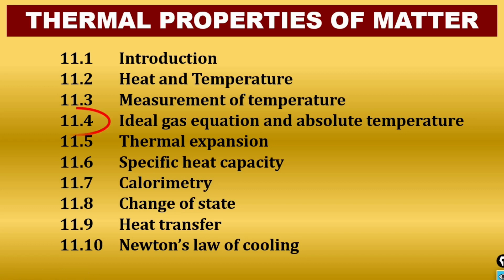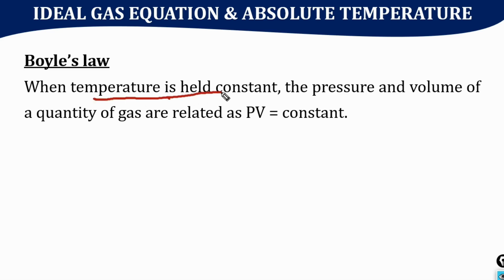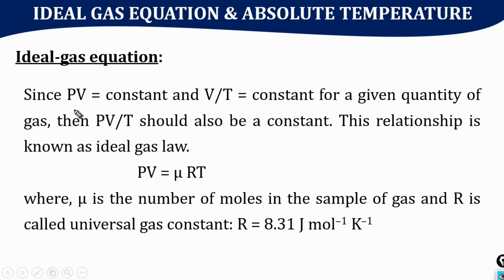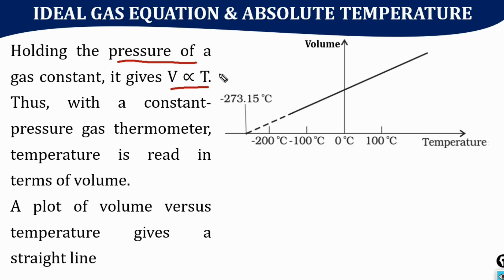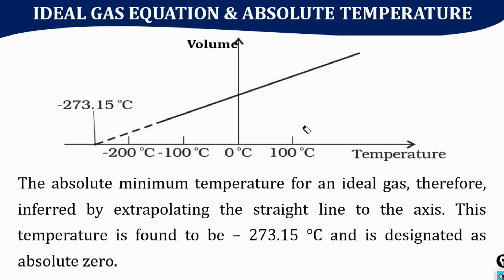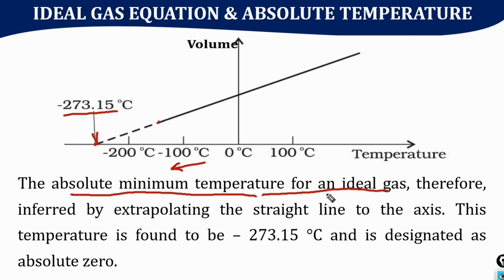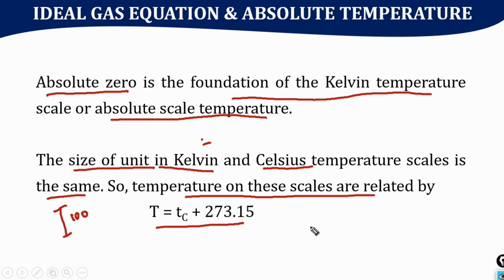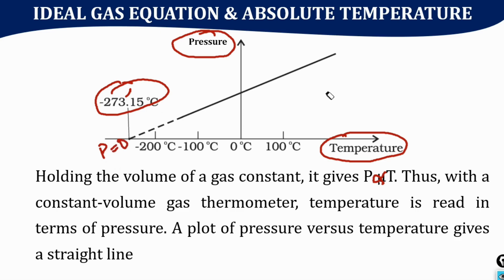CLASS 11 PHYSICS || CHAPTER 11 || 11.4 - IDEAL GAS EQUATION AND ABSOLUTE TEMPERATURE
First PU Physics # chapter 11 # thermal properties of matter # 11.4 # ideal gas equation and absolute temperature